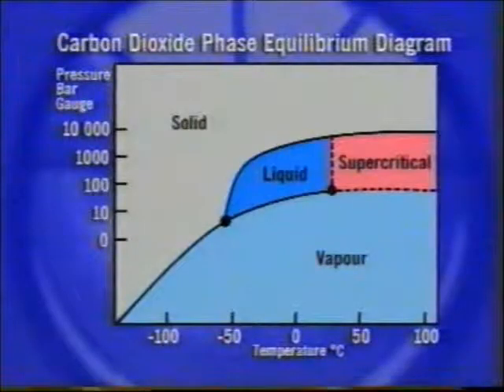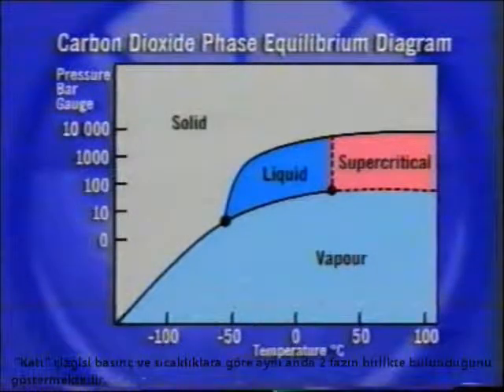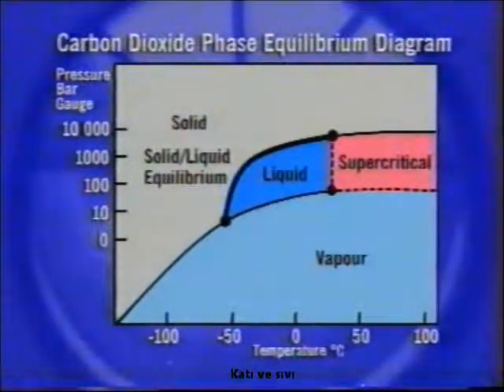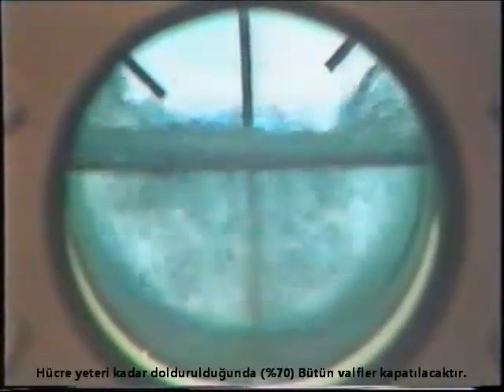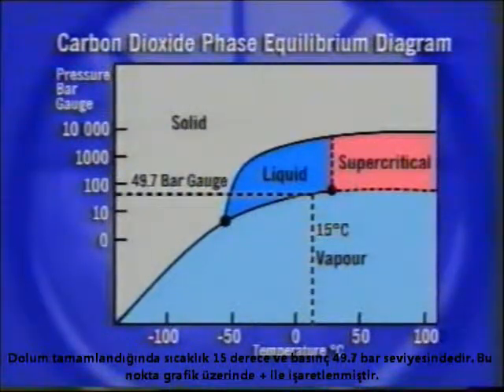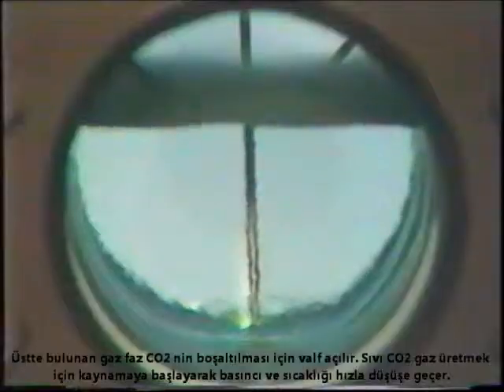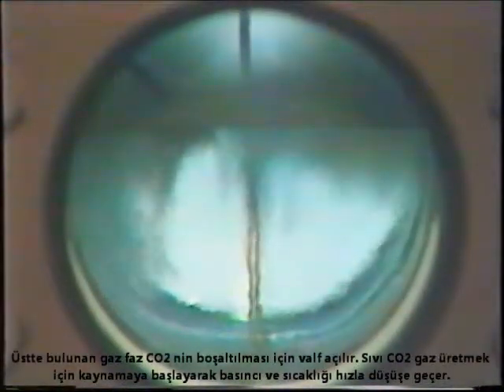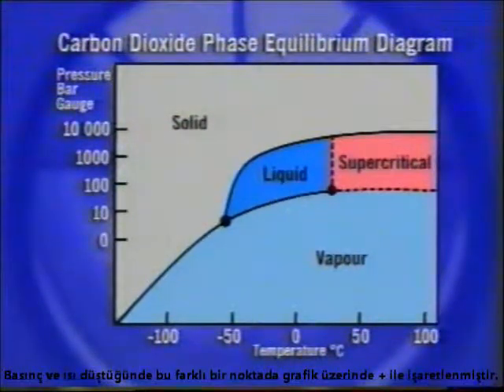CO2 Faz Değişimlerine Dikkat - güvenlik amaçlarken risklerinizi artırmayın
CO2 Fazları :
Karbon Dioksit katı, gaz, sıvı ve süperkritik olmak üzere 4 fazda bulunabilir. Faz değişimleri, basınç ve sıcaklık ile direk ilgilidir.
Özellikle yangın ve patlama önleme sistemlerinde kuru buz oluşumu büyük riskleri meydana getirir.